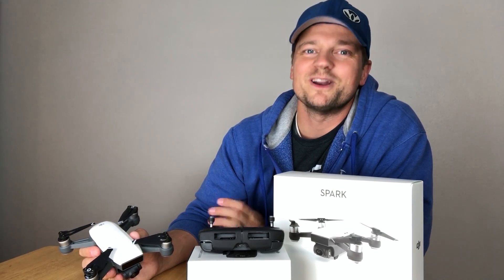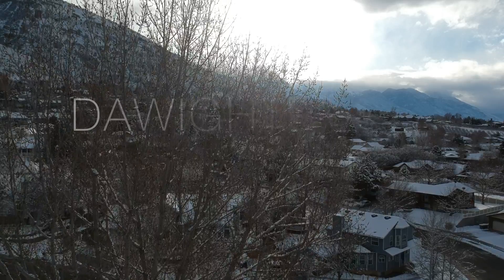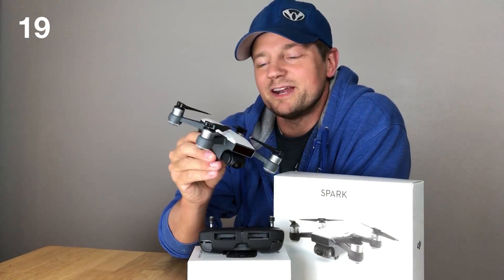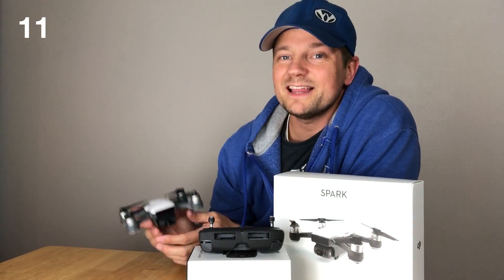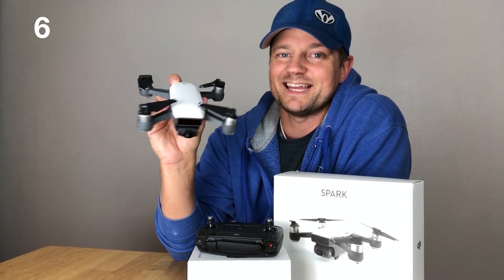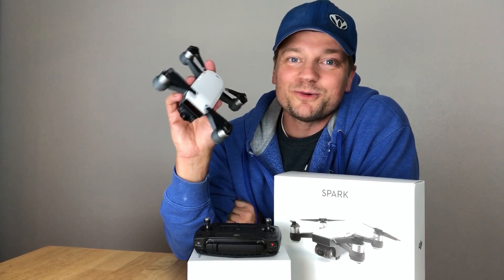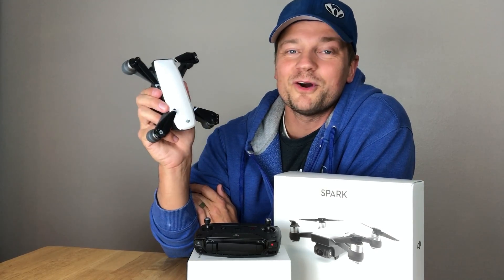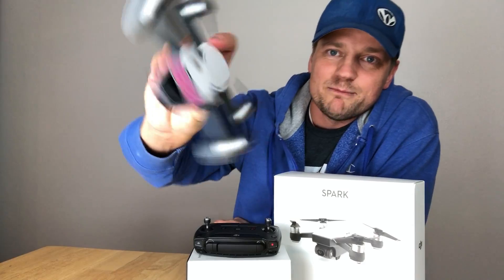DJI Spark 20 Second Review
dji Spark review, it doesn't take long to tell you how much I love this drone The DJI Spark is amazing. If you are in the market for a drone then you can't go wrong with the dji spark. but don't make the same mistake I did make sure you get the "fly more kit" its worth it trust me.

Dji Spark Fly More Combo: